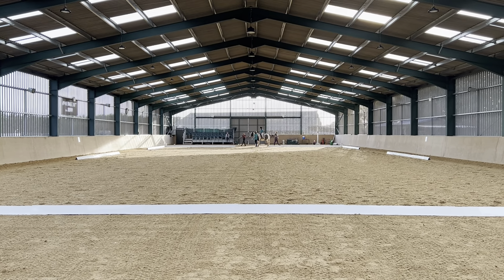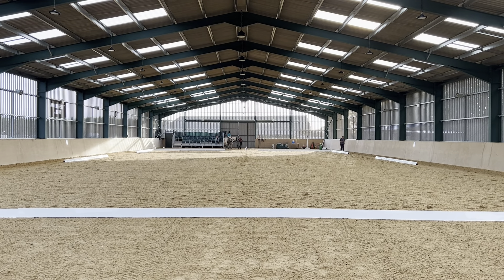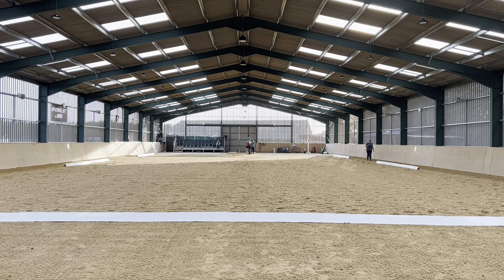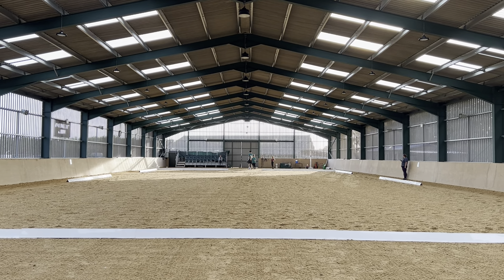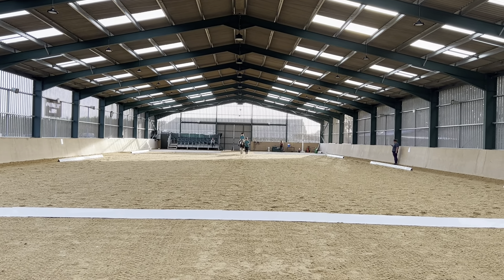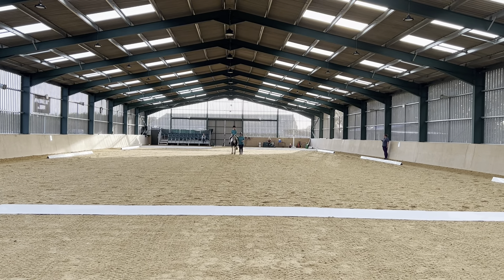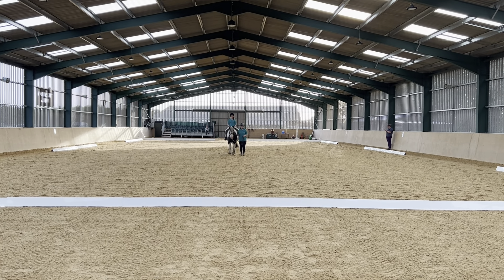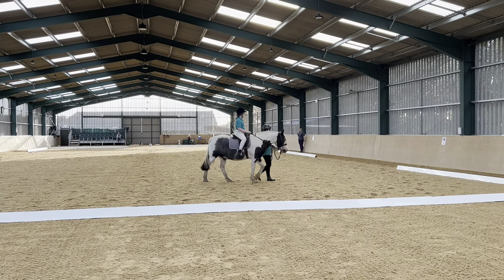Michelle - virtual champs